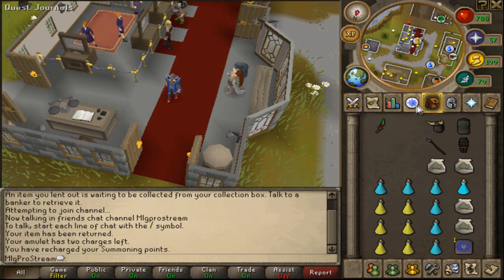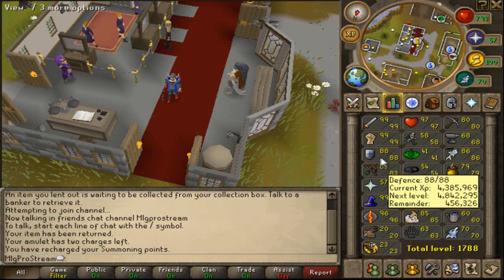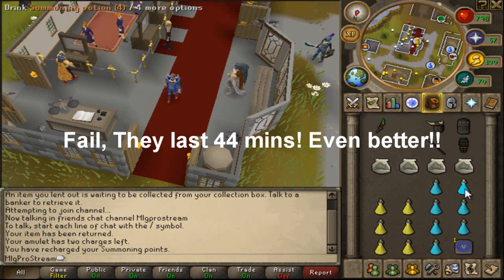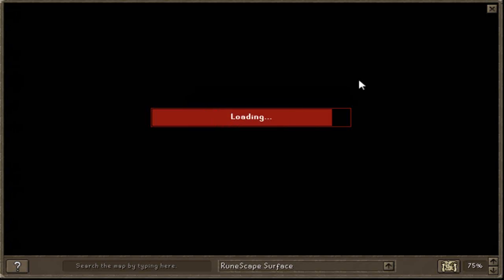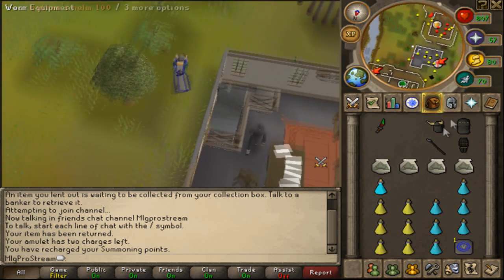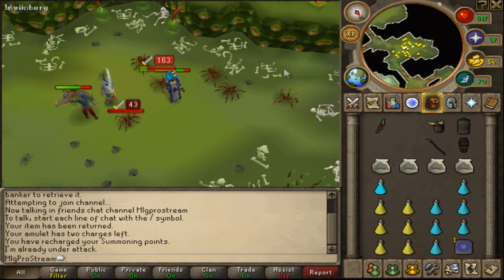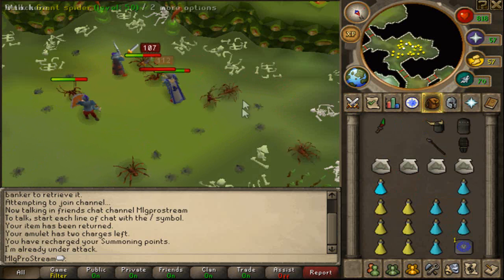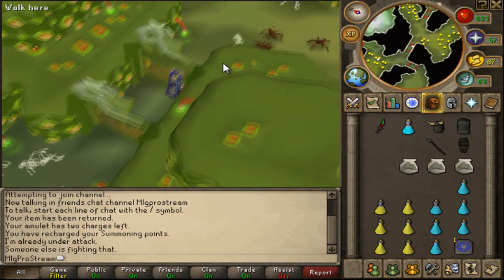Runescape 99 Defence Guide by MlgProStream + Commentary 60k+ an hour!!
Decent XP if you haven't done any quests etc..